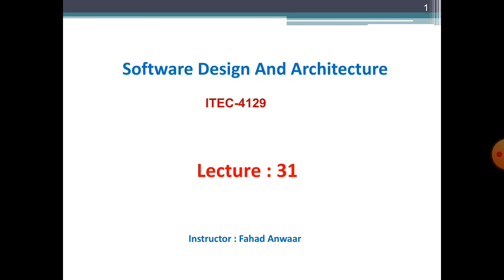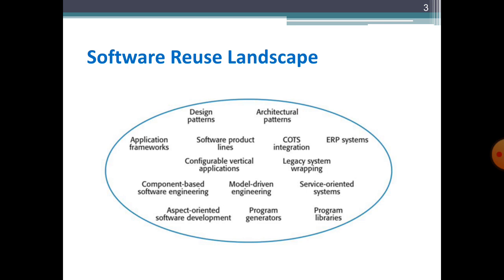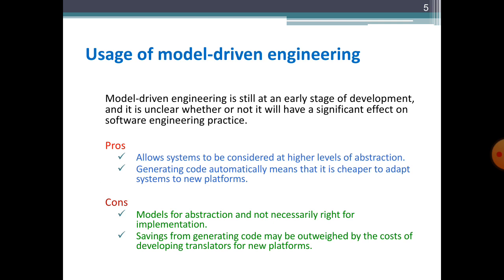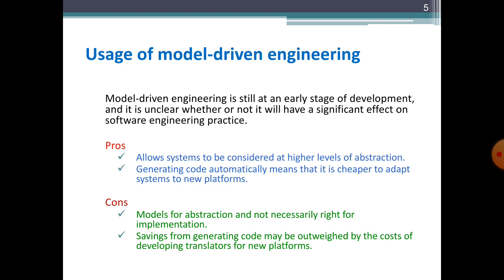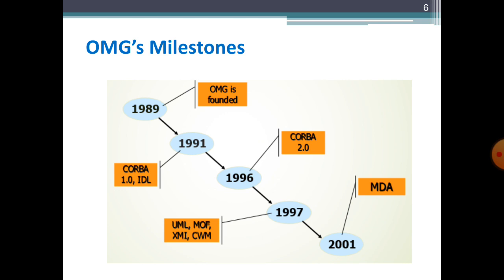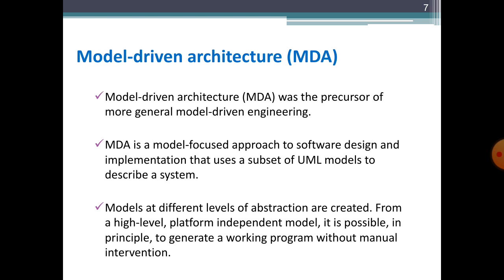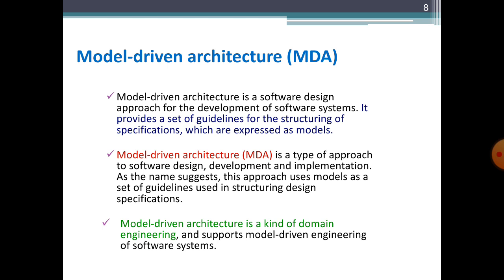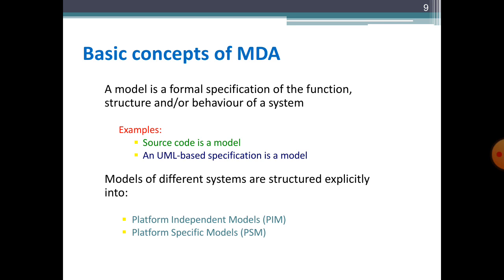Lecture 31 | Software Design and Architecture